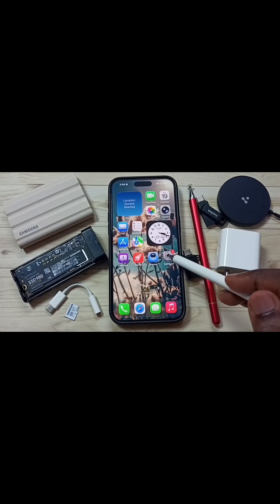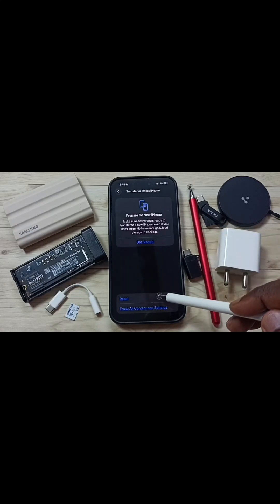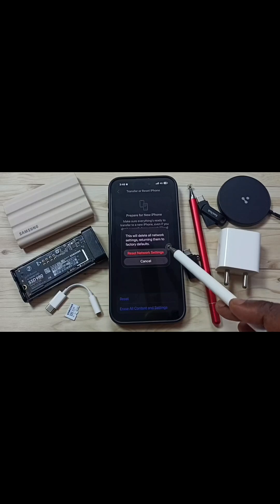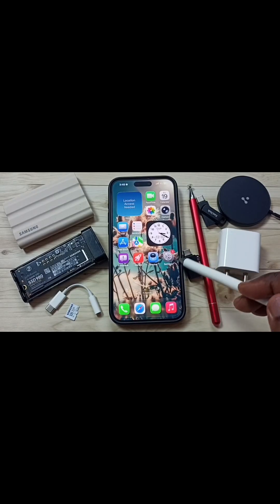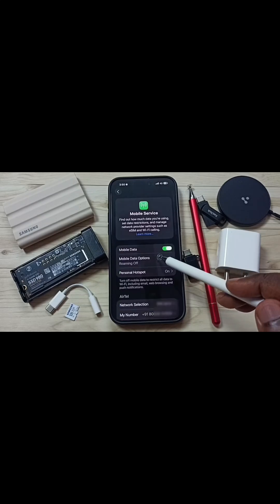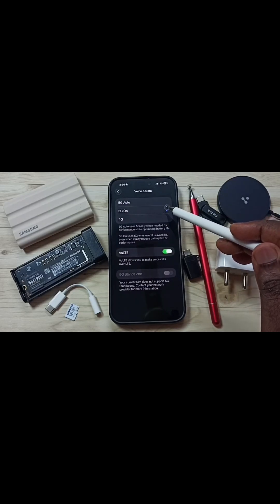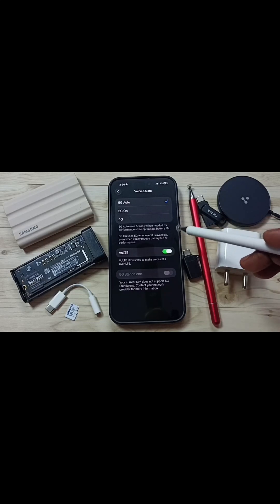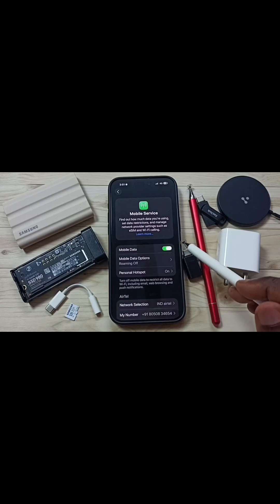iPhone | How to Fix 5G Not Working | iPhone 17/16/15/14/13/12/Air/Pro Max iOS Network Connection Fix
iPhone | How to Fix 5G Not Working | iPhone 17/16/15/14/13/12/Air/Pro Max iOS Network Connection Fix. If your iPhone 17, iPhone 16, iPhone 15, iPhone 14, iPhone 13, iPhone 12, iPhone Air, or iPhone Pro Max is not showing a 5G signal or keeps switching to LTE, this video will help you fix it easily. Learn how to enable 5G properly, update carrier settings, reset network preferences, and ensure your SIM and iOS version are optimized for 5G use. This step-by-step guide works for all iOS versions and will help you restore fast, stable mobile data on your iPhone. Whether your 5G is not connecting or keeps dropping, these simple fixes will bring your iPhone network back to full speed.